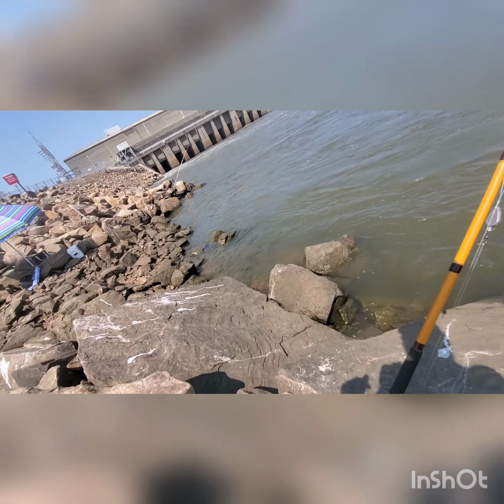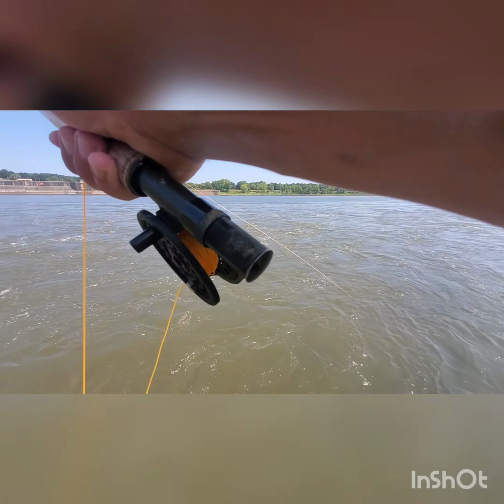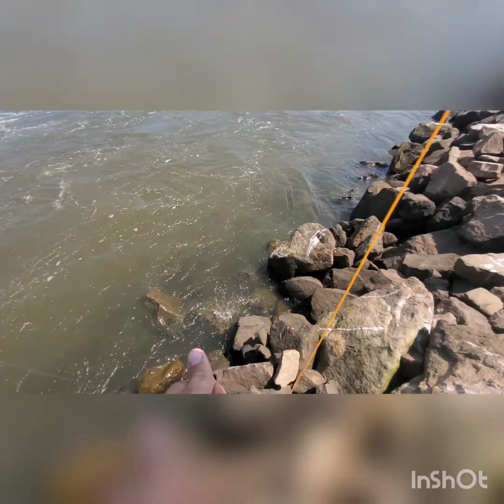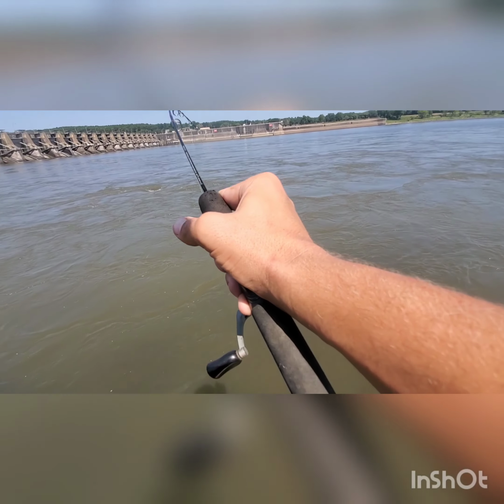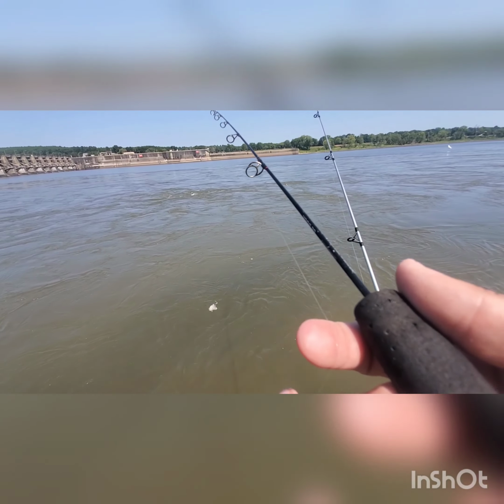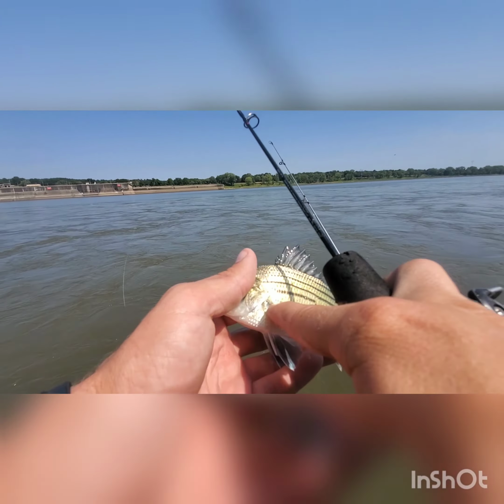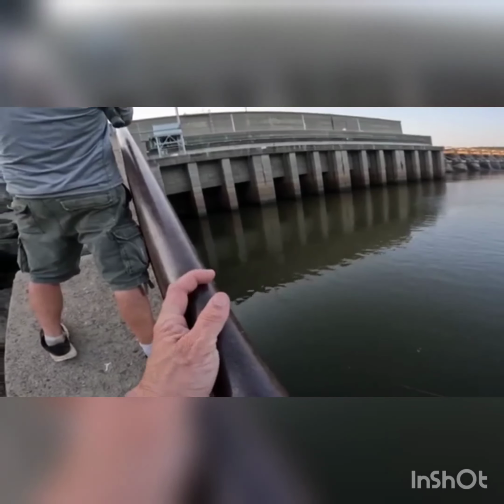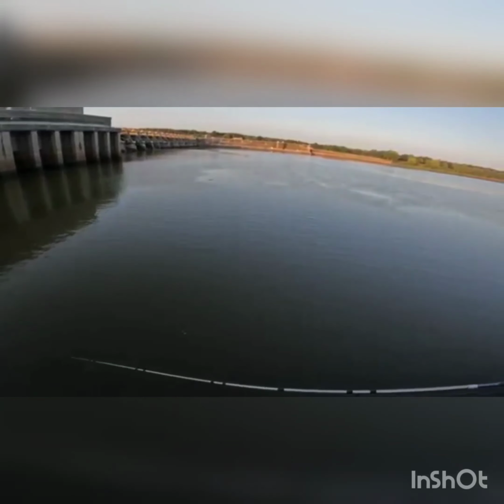FAST WATER AND FAST BITES!!!!! FISHING THE ARKANSAS RIVER!!